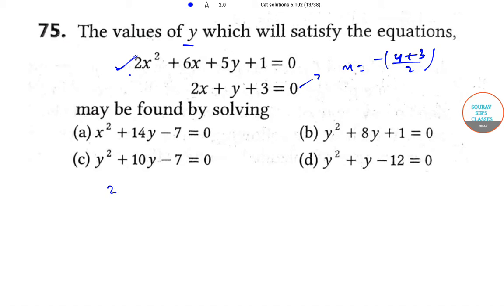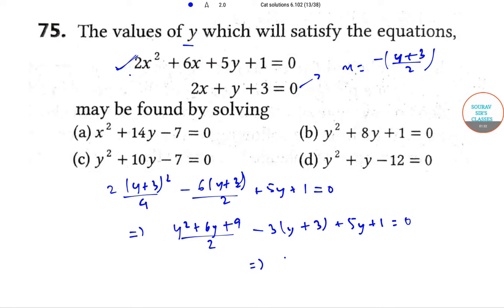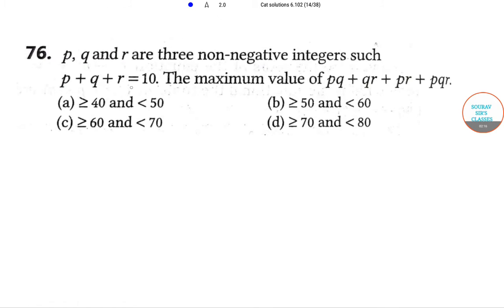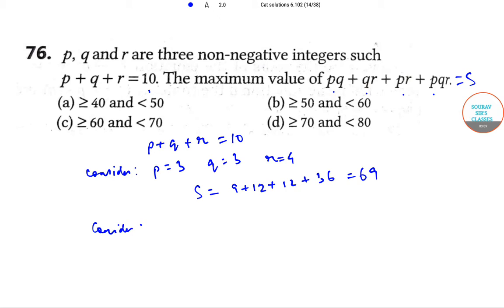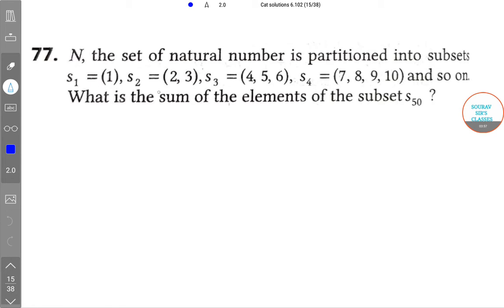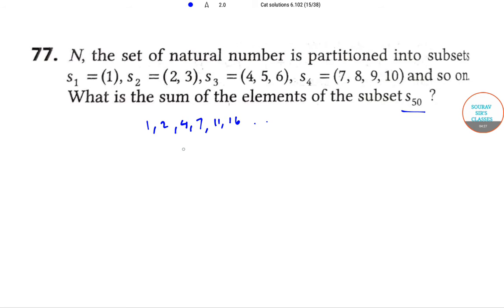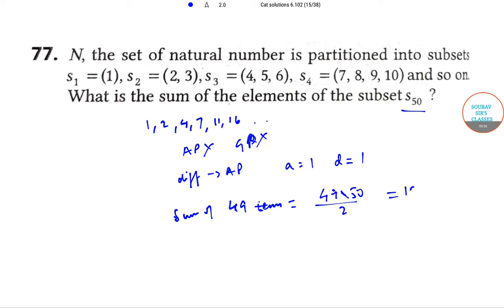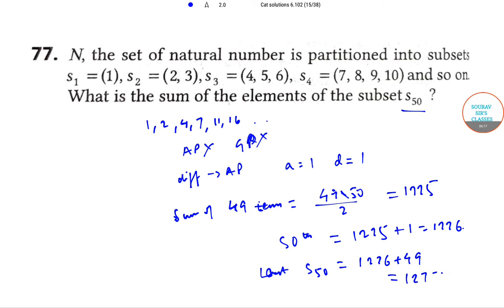CAT 2016 PAST YEAR Solutions 11 With, Description & Analysis SOURAV SIR CLASSES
CAT tests a candidate’s Quantitative, Verbal/reading, Data Interpretation and Reasoning Skills. The paper has 100 MCQ & Non-MCQ questions that are to be completed in 3 hours. As per the analysis for CAT 2018 by Collegedunia team, DILR is expected to be toughest, VARC to be moderate and QA should be the easiest. An attempt of total 63-67 will be considered good. CAT has a success rate of 1 in 200.

CAT is  conducted every year for admission to 19 IIMs across the country. Besides, more than 100 other B-Schools use CAT score to shortlist students for admission to their MBA programs. Around 2.5 Lakh applicants fight it out for approximately 4000 seats in the IIMs. The exam is appeared by some of the best minds in the country, and is considered to be one of the most competitive exams in the world. However, contrarily to popular belief, any average student can get a good score and a seat in an IIM with consistent effort, planning and guidance.

 CAT 2018 Application forms will be available in the month of August. Intersted candidates can apply online on iimcat.ac.in.  The application process is usually a four-step process.

Registration on CAT 2018 official website.
Uploading scanned copies of documents such as Photograph, Signature, Category certificate and disability certificate.
Payment of application fee:- CAT 2018 Application fee is Rs 1800/- for General category. It can be paid online via net banking/credit card/debit card. Mentioned below is the category wise application fee for CAT 2018

CAT is conducted mainly for admission to MBA/PGDM programs offered at 20 IIMs. Apart from IIMs, other top management institutes like FMS, MDI, NTIE, SP Jain, Department of Management Studies at IITs, Manipal University, ITM Delhi, Chandigarh University and over 115 management B-schools also accept CAT score as a qualifying criteria for their management programs. The cut off percentile for IIMs and other top institutes may be above 90 percentile.

IIM Bangalore
IIM Ahmedabad
IIM Calcutta
Department of Management Studies, IIT Madras
IIM Lucknow
IIM Kozikhode
IIM Indore
Vinod Gupta school of Management, IIT Kharagpur
FMS Delhi